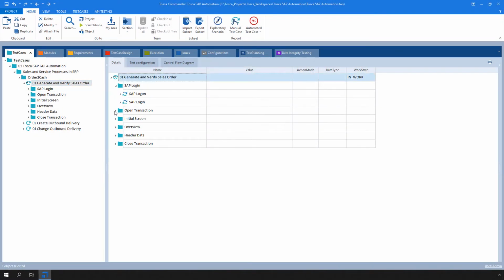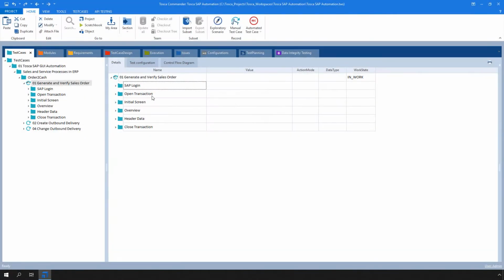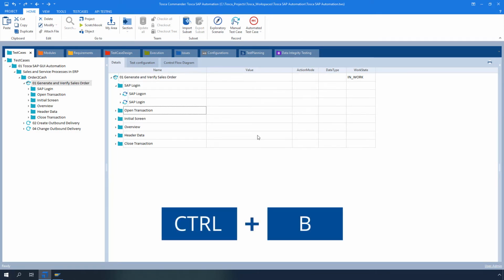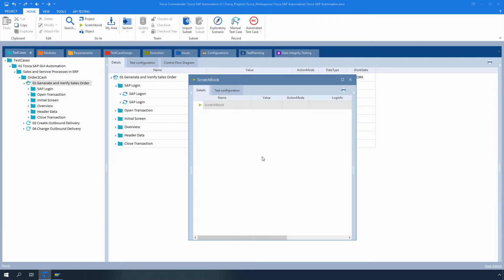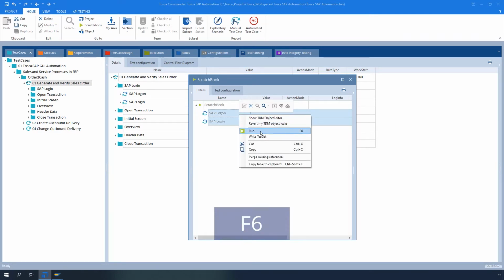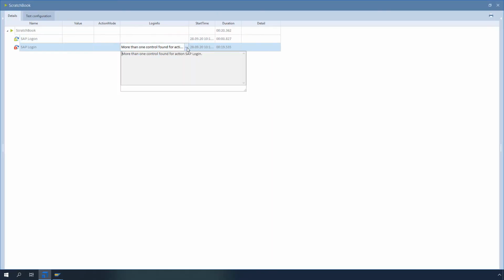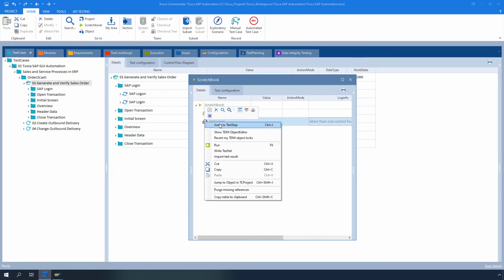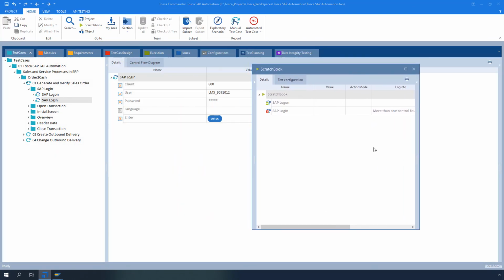Lesson 06 - Run a Test